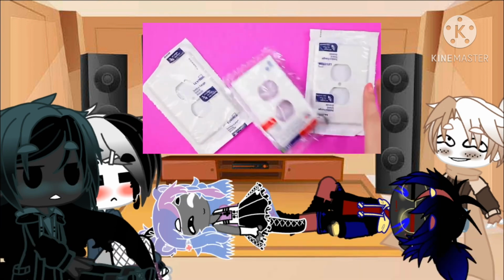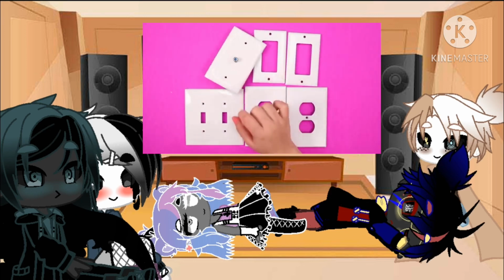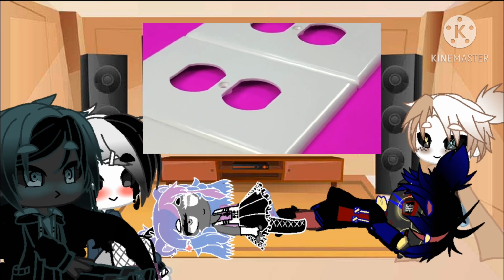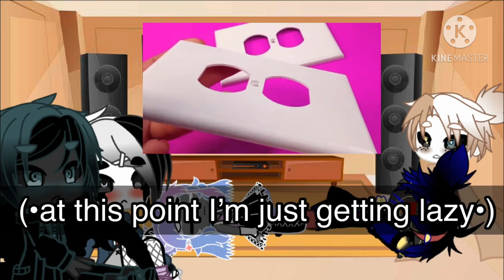Sans Au’s react to Moriah Elizabeth//Original?\\•Morgan_Boba_Team•//please read description//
Hey this is my first video sorry if it’s cringe which won’t be surprising T-T but if you don’t like it please don’t waste your time leaving mean comments just click off,thank you ^v^ and please go subscribe/support Moriah she’s a really good youtuber and just overall a nice person

But with that being said I hoped you enjoy/enjoyed! 😁